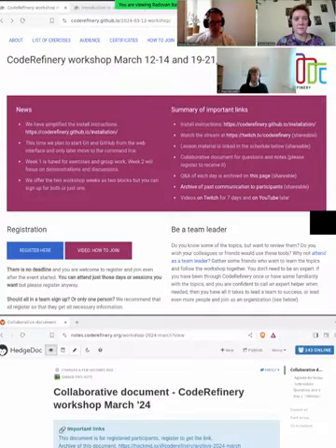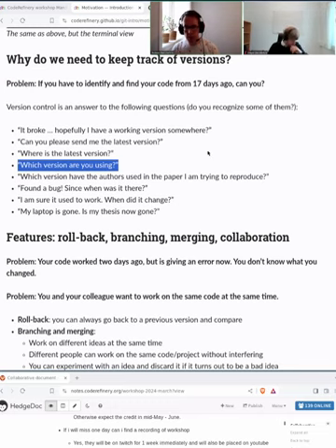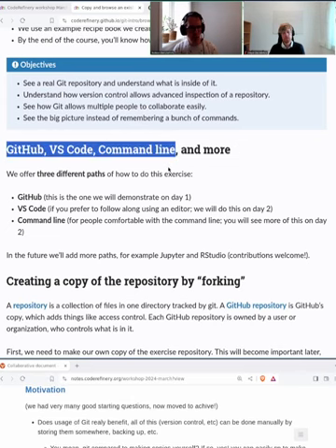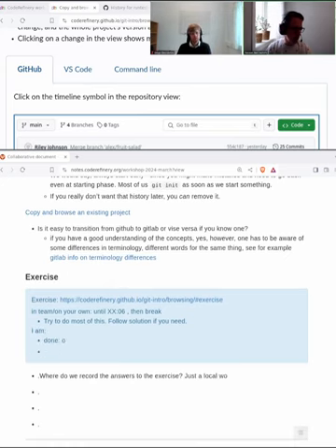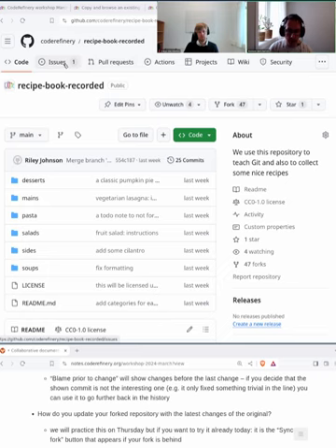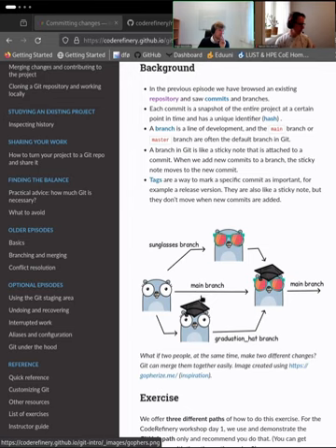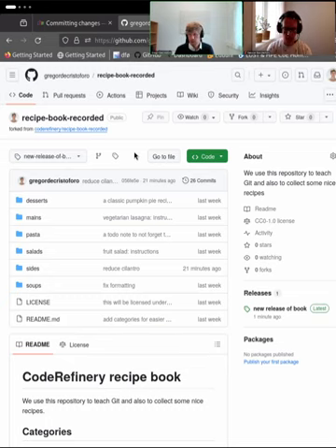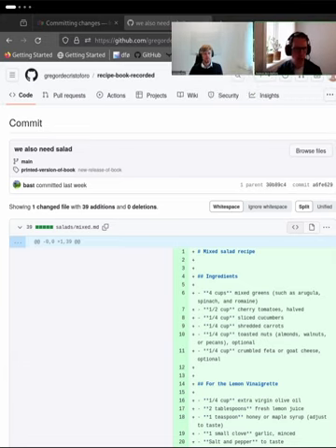1.2 Git Intro (day 1) - CodeRefinery 2024 Mar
Here, we go over the basics of git from first principles, using the GitHub web interface.  First, we talk about basic motivation about why version control.  Then, we use the GitHub web interface to understand the basics of history, branches, commits, and merges, conflict resolution (online), and how everything fits together.  This isn't how normal work would happen, but it's a much easier starting point.  Part 2 (on day 2) goes to local work using all the same concepts we learned today.

Multi-user work and remotes is the next lesson, git-collaborative, on day 3.

There are two external videos which are excluded from this recording.  You can find the link to them in the table of contents below.

00:00 Overview of the day
02:57 Introduction, overview of lesson
05:33 § Motivation to version control
14:17 § Browsing an existing project
19:12 Exercise introduction (Browsing)
23:01 Exercise follow-up (Browsing)
25:11 Going through the exercise (Browsing)
32:13 § Committing changes
41:32 Exercise introduction (Committing)
42:21 Going over the exercise (Committing)
47:21 Quick recap so far (and Q&A)
53:44 VS Code demo
1:00:56 § Merging changes
1:05:23 Exercise introduction (Merging)
1:10:22 Going over the exercise (Merging)
1:19:57 Demo: create a pull request across repositories
1:23:16 Create new branch in coderefinery/recipe-book and open pull request
1:28:09 Create new branch in [other-repo]/recipe-book and open pull request
1:30:47 Looking at the two pull requests
1:33:06 Try to merge the conflicting PR.  Resolve the conflict
1:37:54 Summary
1:38:51 Q&A
1:41:21 Feedback and more Q&A
1:43:25 Outlook for tomorrow

This is part of the CodeRefinery March 2024 workshop.  The videos are available to everyone, but may be most useful to the people who attended the workshop and want to review later.  In this workshop, week 1 was redesigned and day 1 starts with concepts in the GitHub web interface, and days 2-3 move to local work.